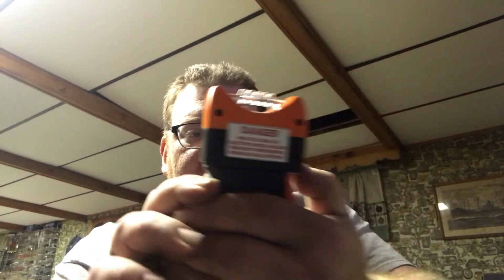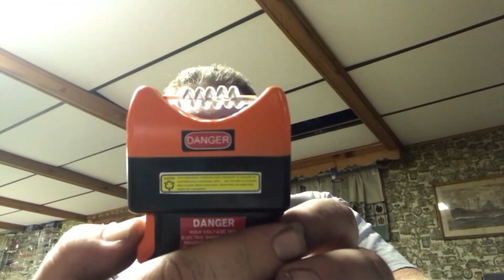New Ghostbusters Equipment!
Some new equipment and other Ghostbusters news! I didn’t know if I would post this video it goes to show how much of a geek I am, but I really hope you enjoy it!